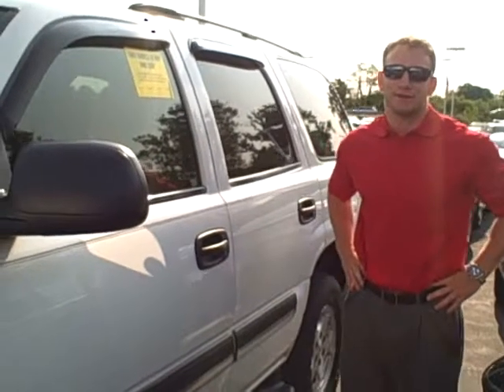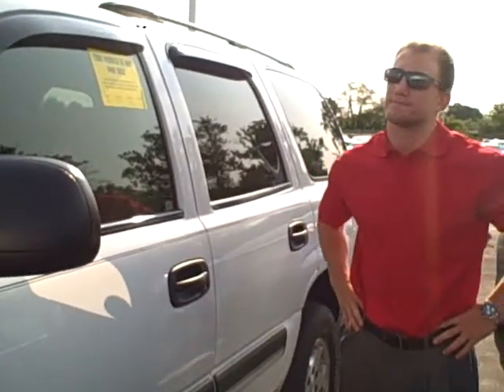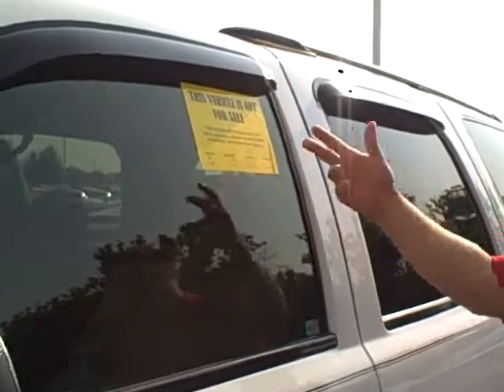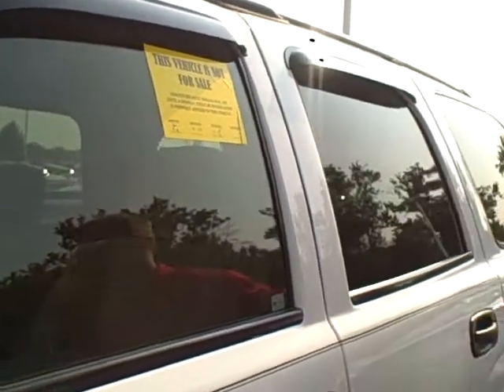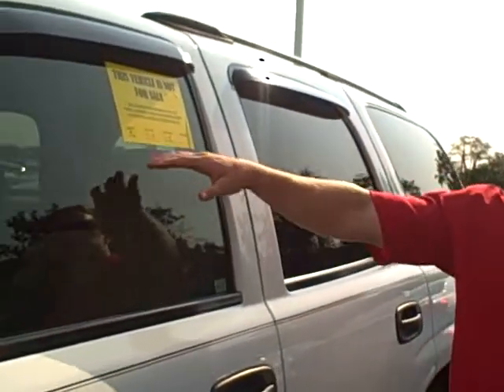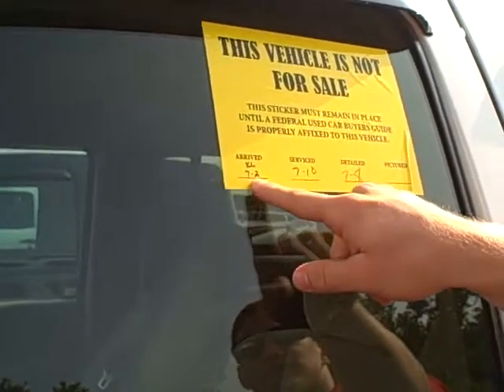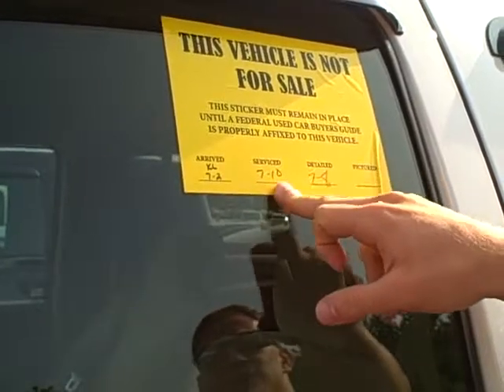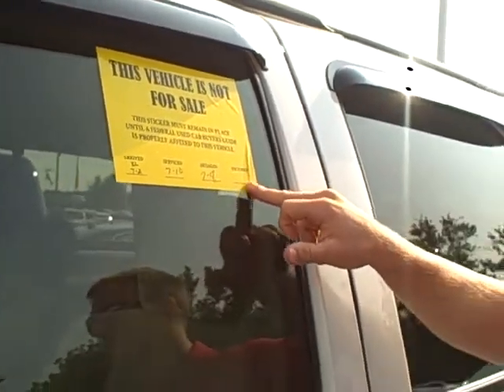New Arrivals Process Hare Chevrolet Indianapolis IN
Corbin Richards from Hare Chevrolet shows you the process of  what all of our recently arrived vehicles go through once they hit the Hare Chevrolet lot.